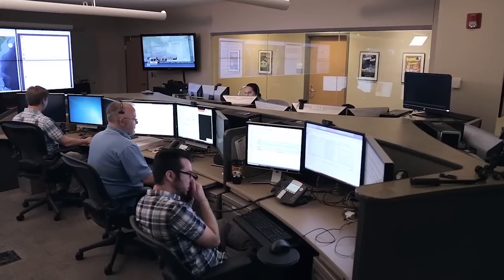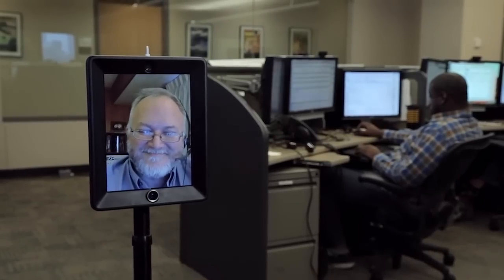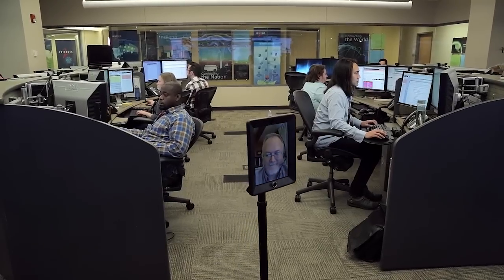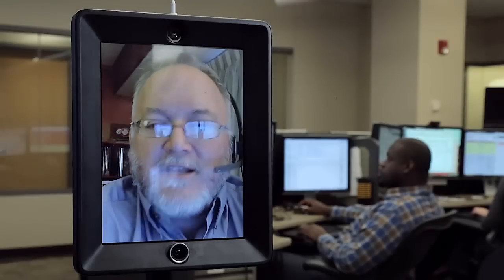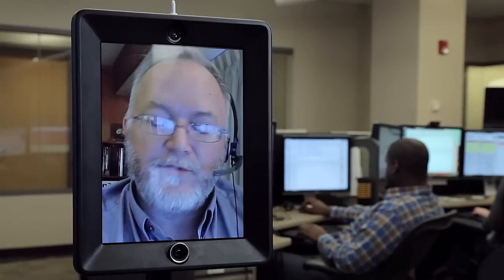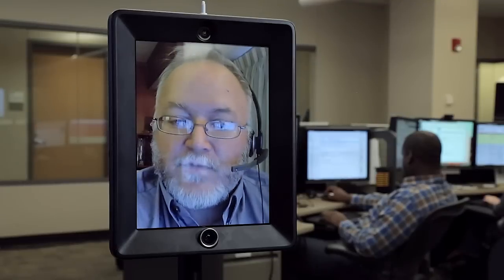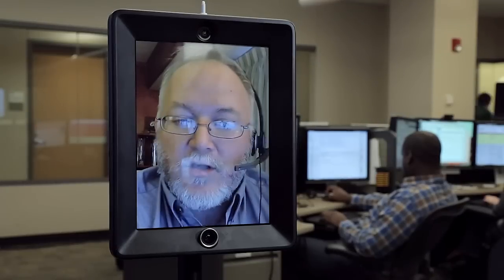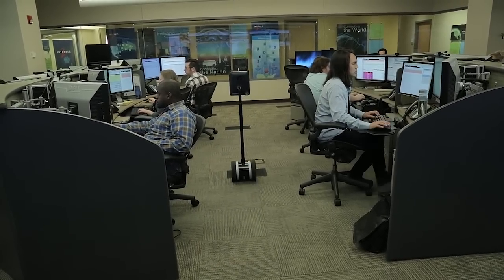Robots invade the GlobalNOC at IU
The GlobalNOC at IU uses telepresence robots to ensure that staff members working remotely can still be an integral part of the team.